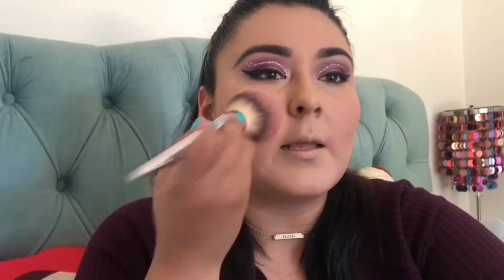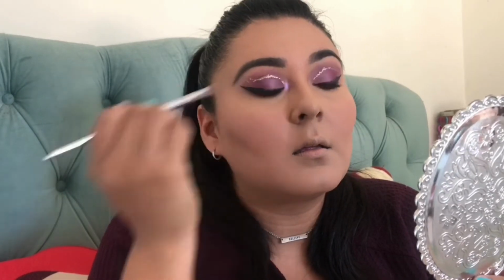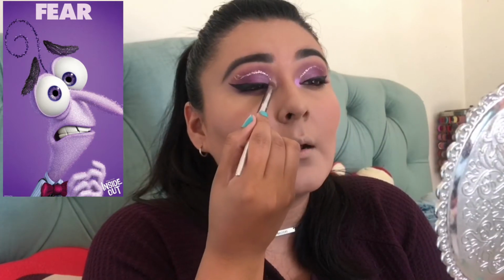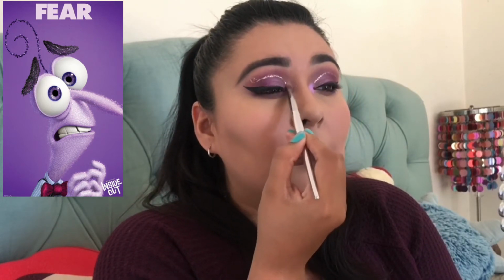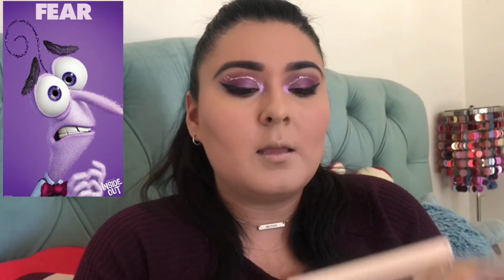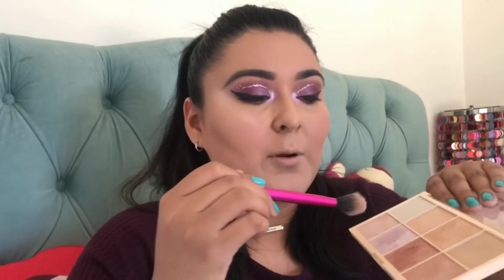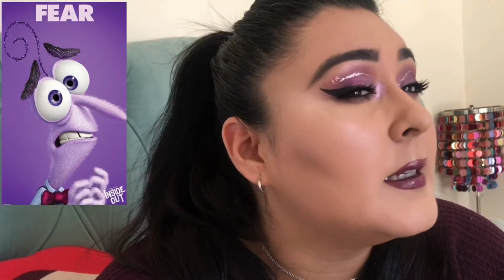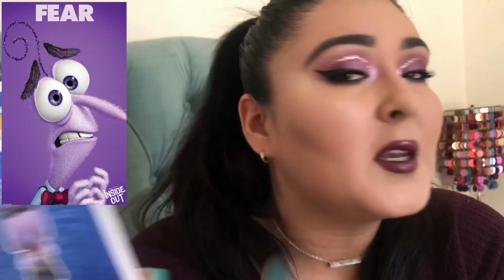Inside Out Collab Video! ft. Lil Ms Nat & Kailee Wesley✨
Happy Tuesday! Today I’m doing my first ever collab video with two amazing people here on YouTube. Lil Ms Nat and Kaliee Wesley both of their Info is linked please go check them out if you haven’t already!

Products Used:
1. La Colors Browie Wowie Brow Pencil  in Black $3.00
2. Covergirl Brow and Liner Powder $4.75 @walmart
3. Bad Habit Pretty Poison palette (no longer available)
4. Essence I Love Stage Eyeshadow Primer $3.49 @Ultabeauty
5. J Cat Beauty Sparkling Powder In Champagne Kiss $3.49 @Ultabeauty
6. Miniso Pink Panther Eyeliner Duo Liner and Stamp $2.00 @Uniqlo
7. Lé Fair Ageless Skin Revitalizing Moisturizer $23.90
8. Santee Cosmetics Face Primer $3.00
9. Too Faced Peach Perfect Foundation In Sand $36.00
10. L’Oréal Infallible Concealer In Cashew  $9.99 @target
11. Wet n Wild Contour palette in dulce de leche $4.99
12. Maybelline Fit Me loose powder in 20 light medium $4.39 @target
13. Aziza Blush Duo $1.00 @99centsstore
14. EBIN NY Brand Holographic Highlight shade galactic purple haze $8.75
15. Sophx Revolution Highlighter palette $12.00 @ultabeauty
16. L’Oréal Voluminous Lash Paradise Mascara in blackest black $9.99
17. 24hr Flawless Auto Lip & Eyeliner In burgundy red $1.25
18. Too Faced Melted Matte Liquid Lipstick In Wine Not? $21.00 @sephora
19. Wet n Wild Lipgloss In Wine and Dined $2.79
20. Essence Make Me Brow in brownie brows $2.99
21. Forever 21 Matte Setting Spray $3.00

•Tuesday- Chit Chat Get Ready With Me: 90s Kids Childhood Memories + Fave Old School Cartoons/ Movies!

{Quote: “I consider everyday we don’t die a success” -Fear}

Musician: Jef
Musician: @iksonofficial

•About Me & My Channel: Hello, my name is Stephany and I’m 24yrs old. My favorite color is purple and my sign is Virgo. I believe in equality and spreading love, I believe it’s an act as small as smiling at a stranger to leaving a thoughtful comment that we can create change. I choose to spread my knowledge about makeup because that’s my passion, I love finding new channels and new perspectives on here. What I want for my channel is for it to be a safe place to talk freely and share our thoughts about anything and everything. I want to motivate people to keep moving forward with whatever their passion is and encourage them to reach for the stars because the sky is the limit and anything is possible IF YOU BELIEVE!